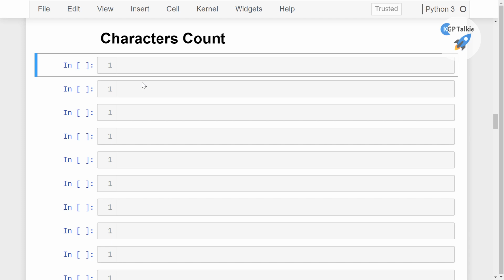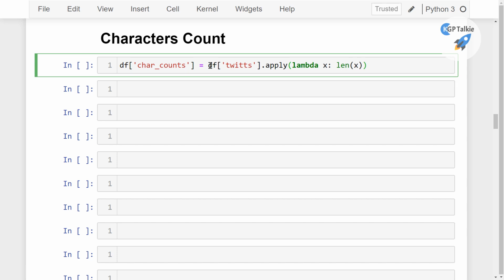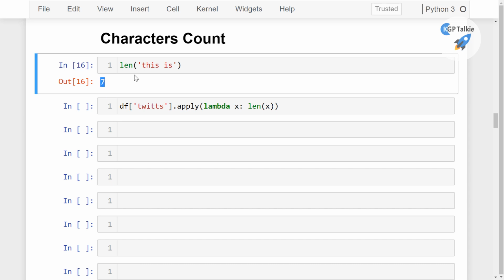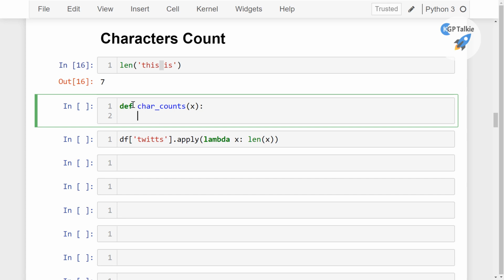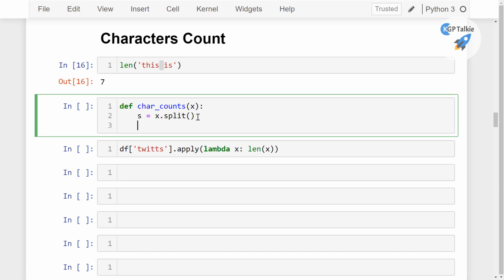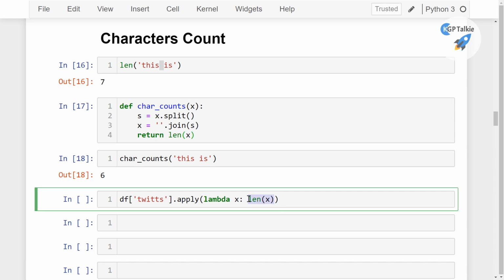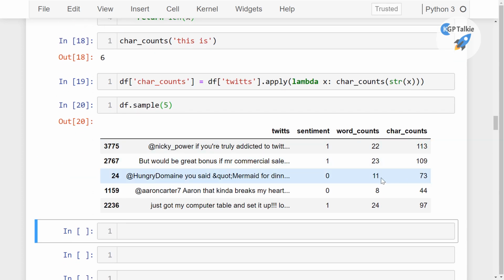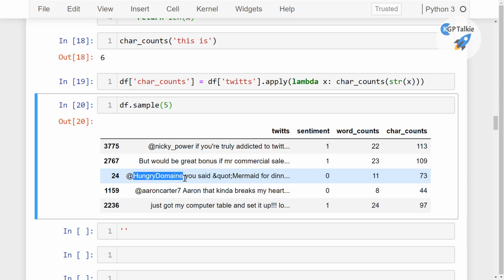3 Characters Counts | Text Preprocessing and Mining for NLP | KGP Talkie